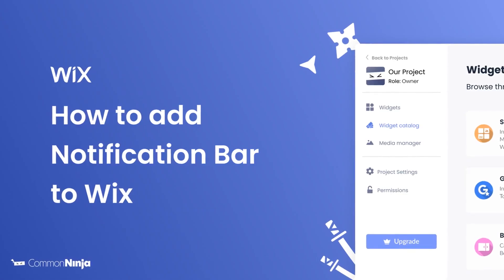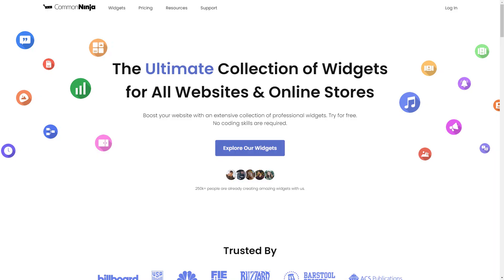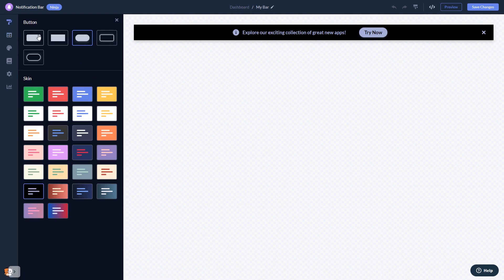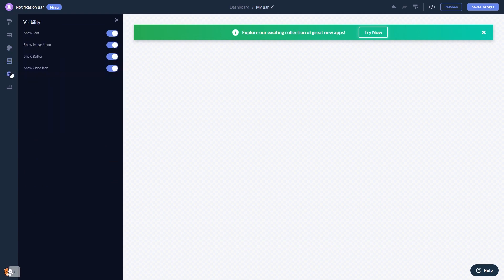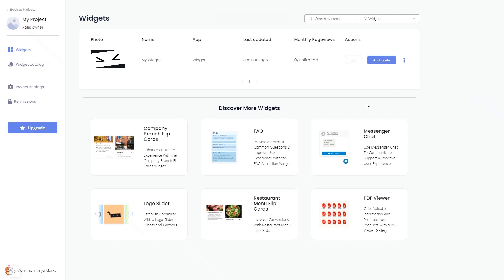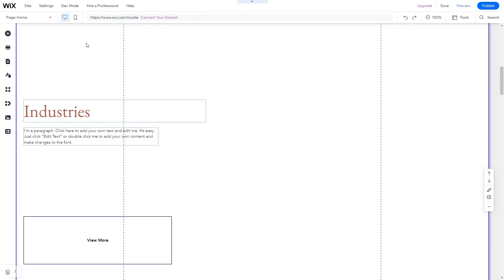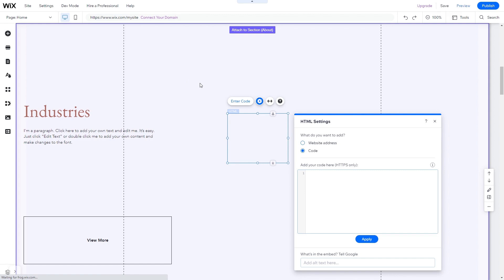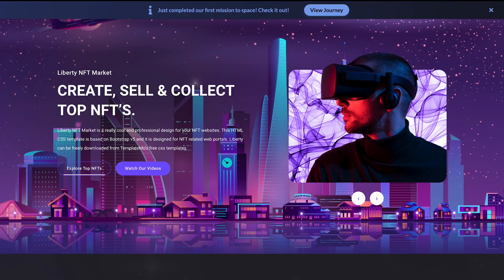How to add a Notification Bar to Wix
Common Ninja’s Notification Bar widget is a powerful tool for notifying site visitors, drawing their attention, and encouraging them to perform actions.
With it, you can notify your users of important updates, changes, or promotions, draw their attention to the message and encourage them to click on the button for further information, or, for performing an action (signup, purchase, etc.) — which in turn can drastically improve conversions.

Video Timeline
00:00 About the Notification Bar widget
00:24 Creating Notification Bar widget
00:36 Editing the Notification Bar widget
01:25 Adding the Notification Bar widget to Wix

The Notification Bar widget for Wix has a wide variety of customizable features, including:
- Top or bottom
- Sticky feature
- Add a button